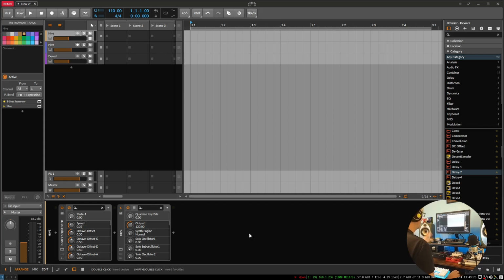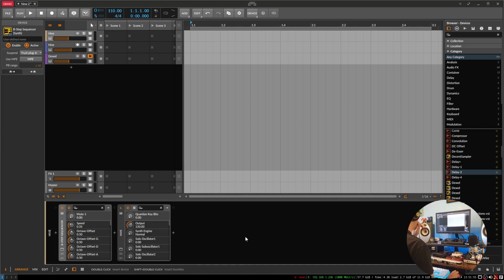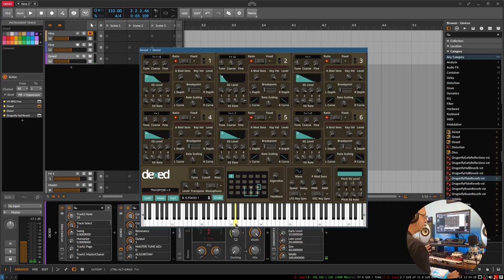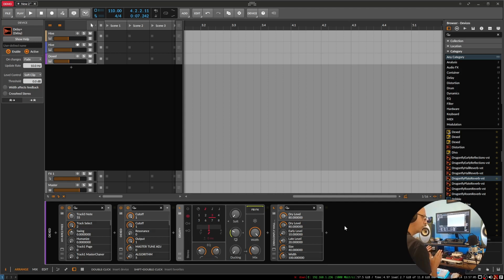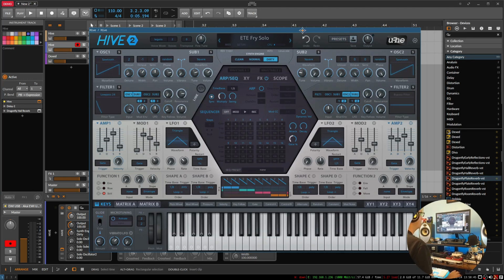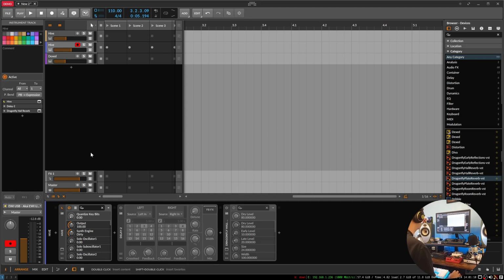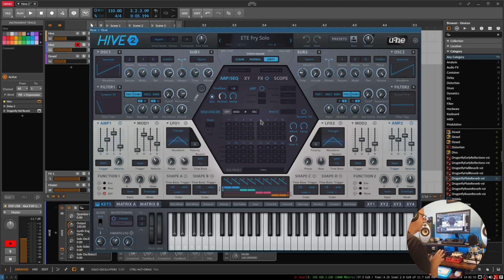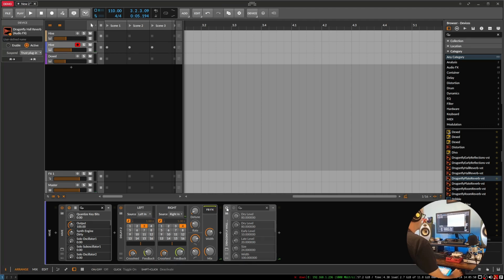Trying Bitwig Studio with Hive 2 and the EWI!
On a whim, I decided to give Bitwig Studio a try. I wanted to try something besides Ardour, and Bitwig is available for Linux (since I run Ubuntu Linux on my computer).

It works pretty well! Of course I have to learn all the things it can do, but so far, it looks promising!